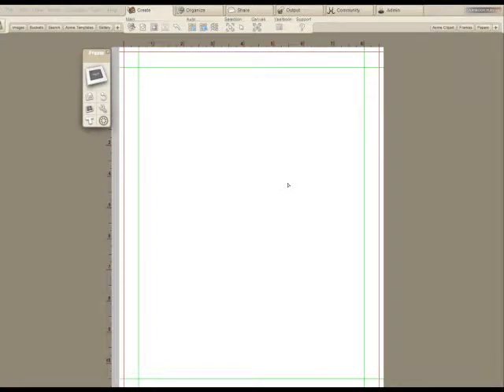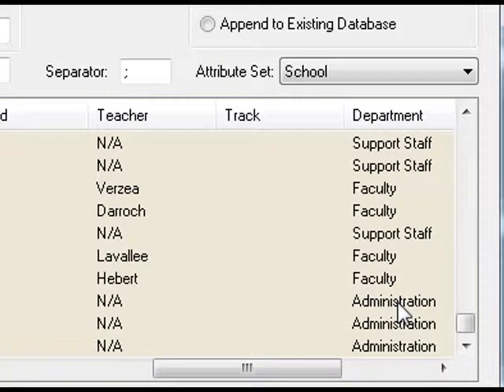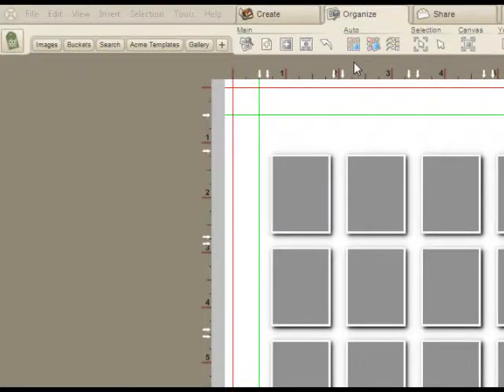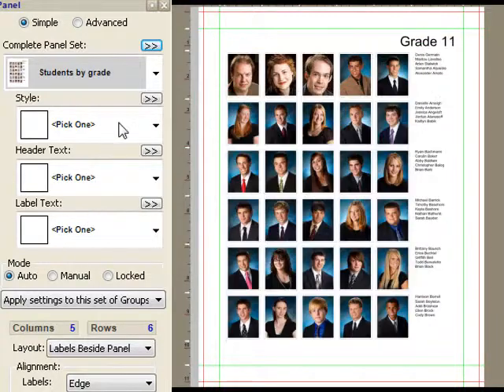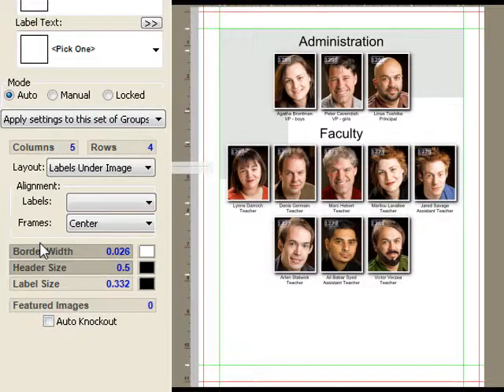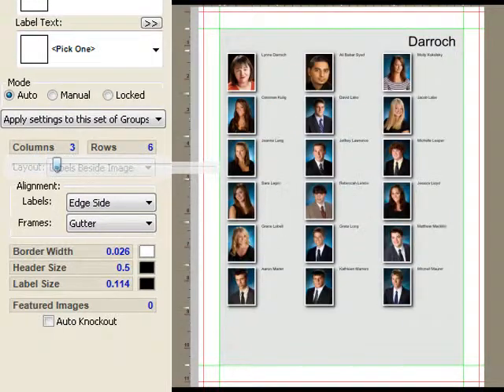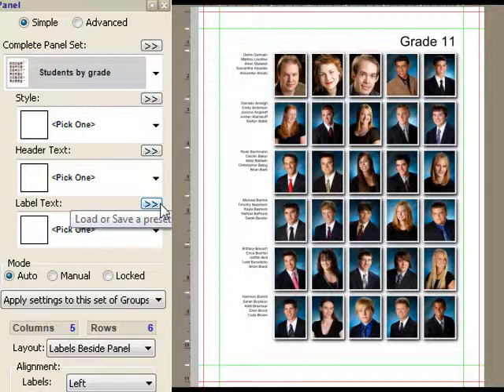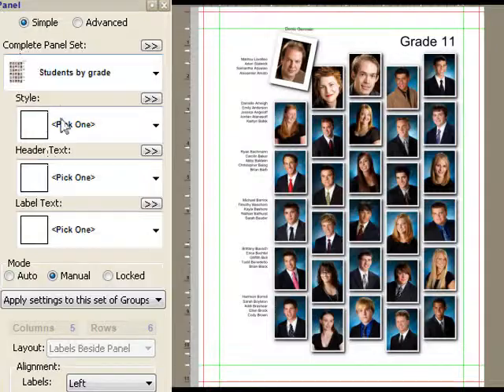1 Easy panels